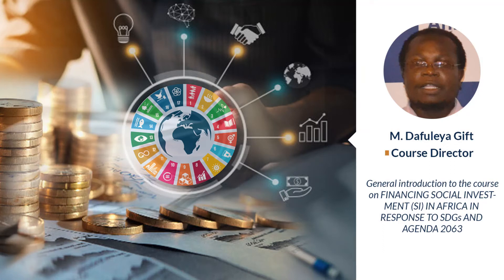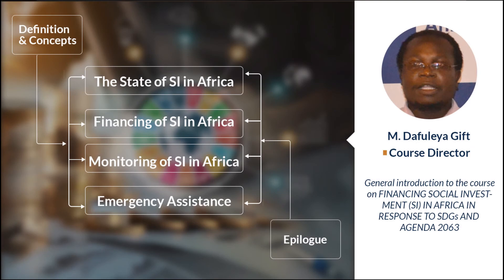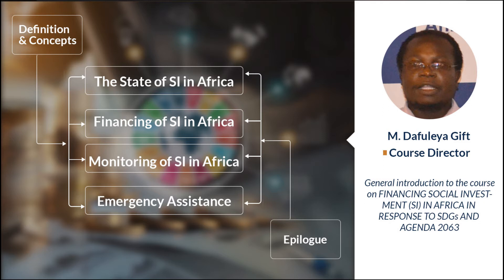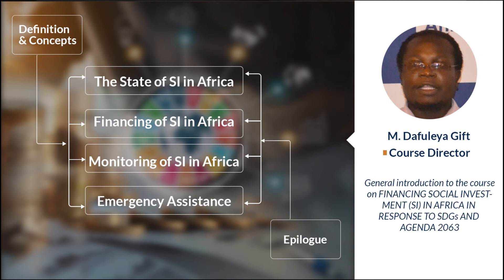FINANCING SOCIAL INVESTMENT (IS) IN AFRICA IN RESPONSE TO SDG AND THE 2063 AGENDA